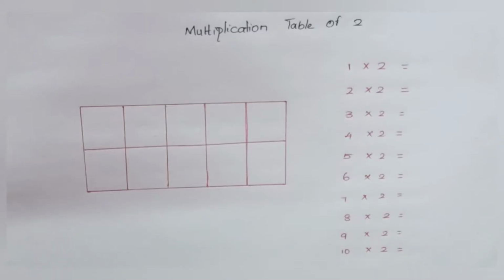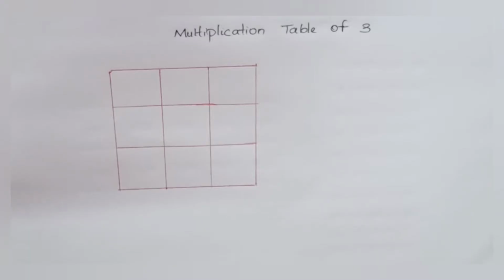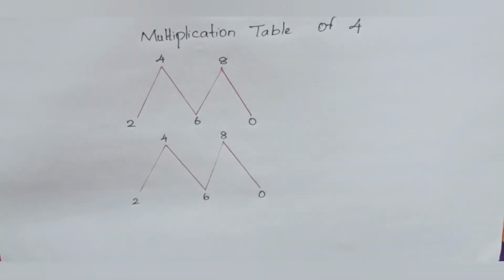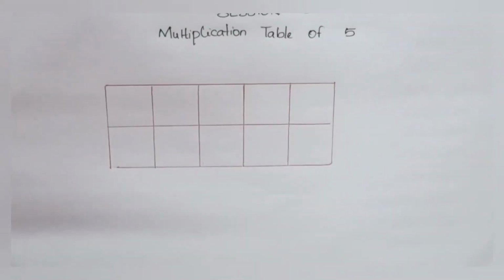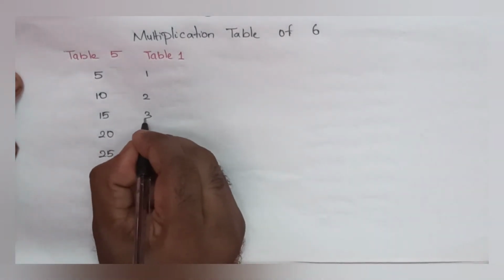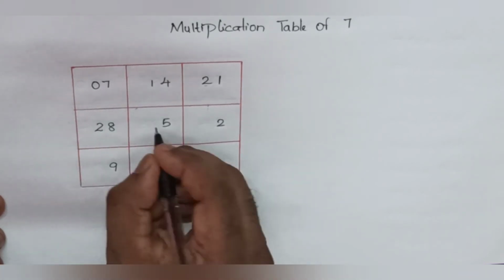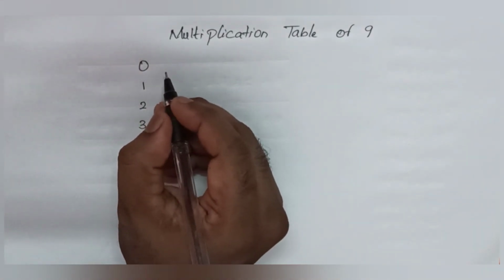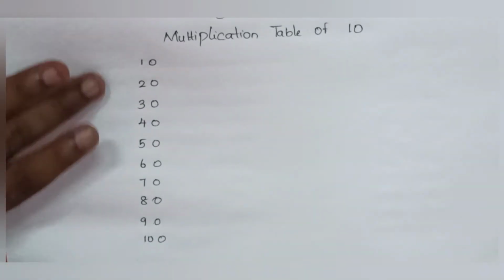Multiplication Table Trick from 2 to 10 for kids|prof.Antony vijay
Hi, this is prof. Antony Vijay. In this channel, we will be going to see all types of mathematical tricks and problem-solving methodology. It will be helpful for all age groups to solve maths in the easiest way.